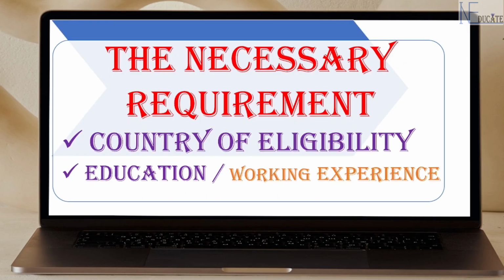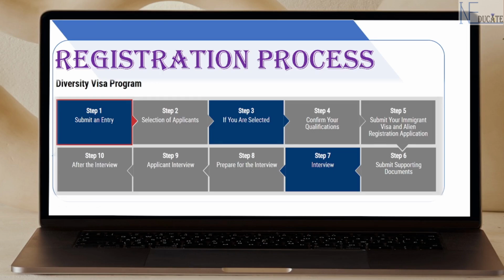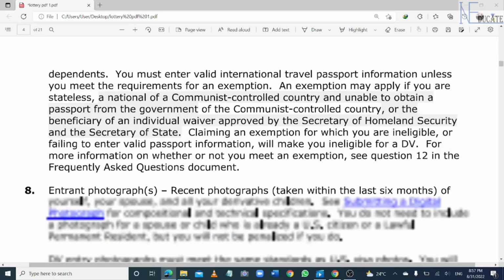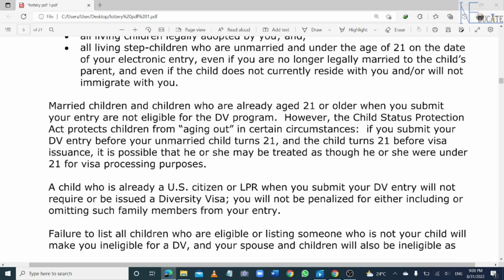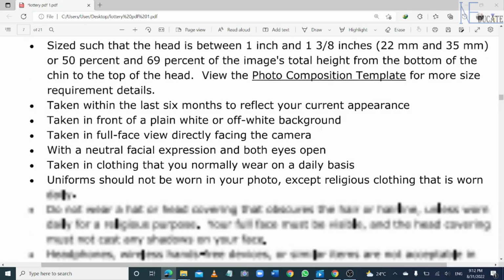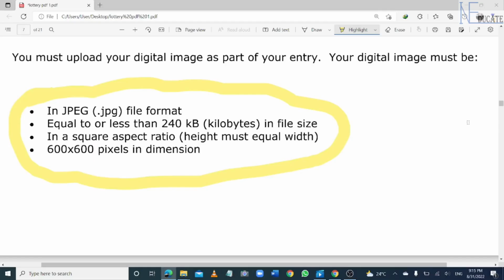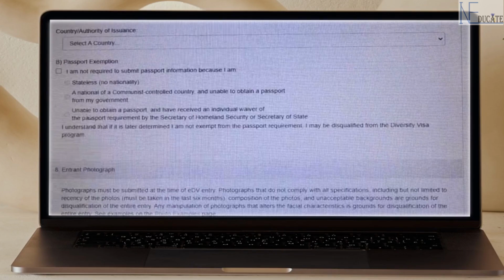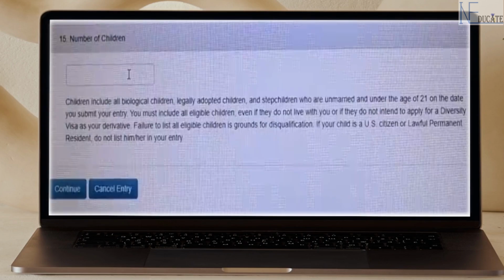American lottery 2027: How to Register DV Lottery 2027 online in Ghana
HOW TO APPLY for American lottery 2027 in GHANA,
How to register American lottery online right here in Ghana 2027 - dv lottery 2027, dv lottery 2027

You are in Ghana and you are willing to take part in the dv lottery 2026 - dv lottery 2027
And you are asking when can i apply for dv lottery 2027!! Green card lottery

In this video you will know american lottery 2027 registration date and I have made a step by step tutorial on how to register for the Diversity Visa Lottery commonly known as american lottery among Ghanaians.

If you are in any of the following countries which is Ghana, Cameroon, Iran, Nigeria, Switzerland, south africa or any of the eligible countries and want to apply for the american lottery this video will also be of help to you.

dvlottery2024,dvlotteryregistration,americanlottery